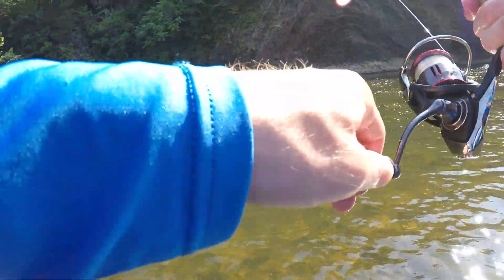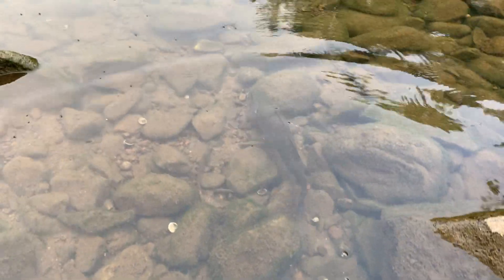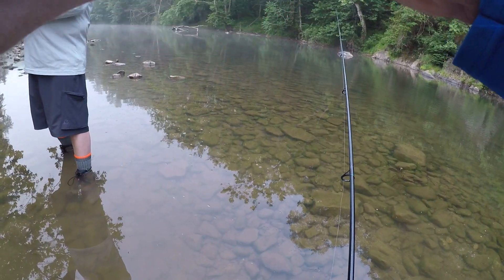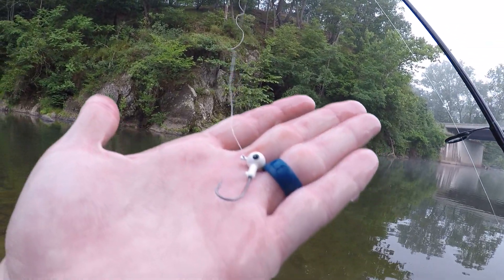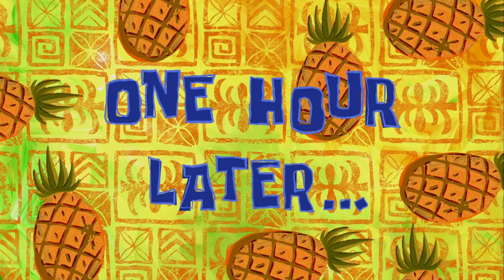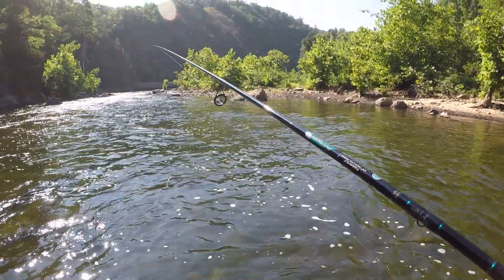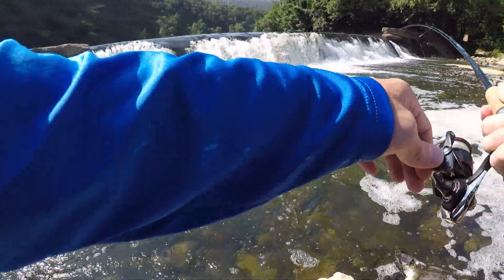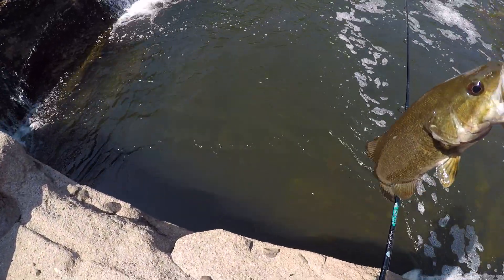RIVER FISHING - Never Know What You're Going to Catch!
I love river fishing because you never know what you're going to catch! Dad and I did some wet wading at a new river spot that I had never fished before. We started fishing very early in the morning to try beating the heat. At the first spot we ended up catching a decent amount of fish. We also caught a lot of different species. After we fished a few hours Dad went home and I decided to go to a new spot on the same river. At the second spot I ended up catching the biggest fish of the day. I also did some exploring and found a new spot to fish next time :)

-Keitech Swimbait
-Jig Head
-Fishing Rod
-Fishing Line
-Fishing Backpack